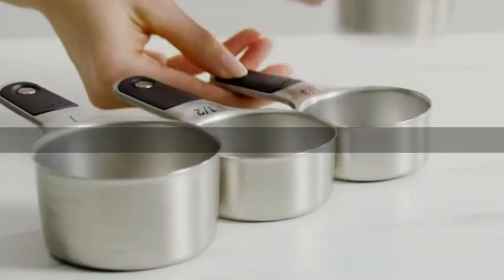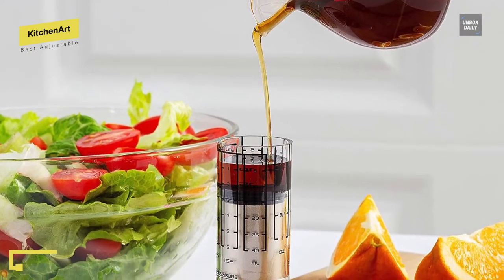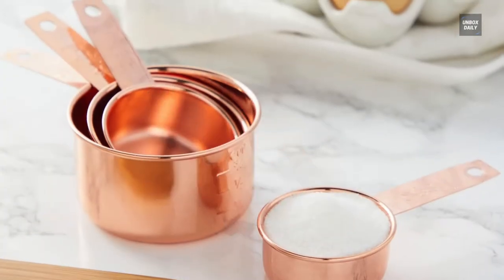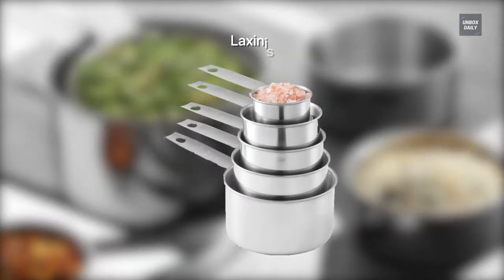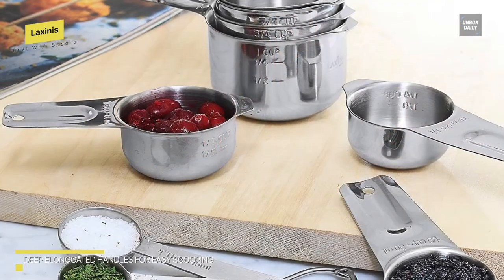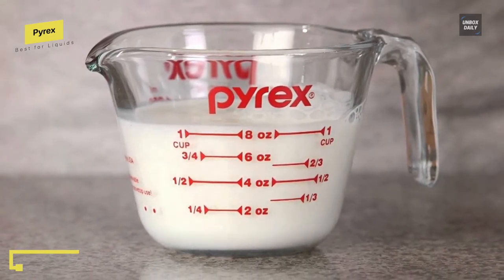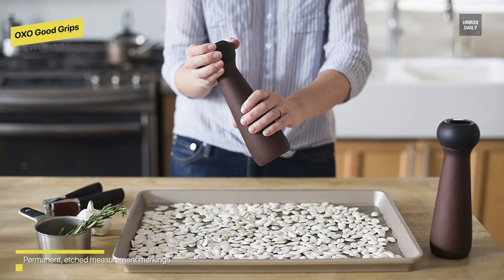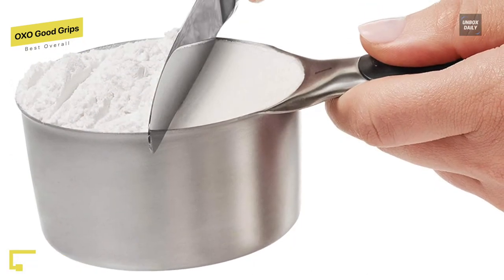TOP 5: Best Measuring Cup 2022 | For Every Recipie!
The Best Measuring Cup In 2022

• Best Overall: OXO Good Grips

• Best for Liquids: Pyrex

• Best With Spoons: Laxinis

• Best Copper: Juvale

• Best Adjustable: KitchenArt

TIMESTAMPS
00:00 Intro
00:19 KitchenArt
01:01 Juvale
01:38 Laxinis
02:25 Pyrex
03:06 OXO Good Grips

Cooking and baking can already be laborious despite searching around the kitchen for specific measuring spoons and cups. KitchenArt elegantly solves the problem of having too many measuring utensils with the Pro 2-Cup Adjust-A-Cup. This adjustable measuring cup measures from 1/8 cup to 2 cups, allowing you to have all the measuring equipment you need in one handy too. Simply slide the outer cup down to the measurement you need and fill it with ingredients. With measurement markings in teaspoons, tablespoons, ounces, milliliters, & cups, this handy measuring tool is perfect for precisely measuring solids, liquids, & dry ingredients. Get rid of kitchen clutter with the cleverly designed Pro 2-Cup Adjust-A-Cup by KitchenArt today!
Copper kitchen tools aren't just pretty; they're historically very useful. So if you are looking to add flair and functionality to your cooking and baking, this set is a good option. This product includes 4 Stainless Steel, Rose Gold Measuring Cups in the Following Increments: 1/4 Cup, 1/3 Cup, 1/2 Cup, 1 Cup
Although it's cheaper, this set of measuring cups is durable and has a key ring that can keep them together. They have engraved measure amounts in both metric and imperial slides. Beware, though, that these are not safe for the dishwasher. Careful handwashing and air drying will help them stay in good shape for years.
These Laxinis World Measuring Cups are highly satin brushed with the best quality stainless steel that will never rust! They are durable and attractive looking, easy to clean, and can be placed in the dishwasher safely after use. Each measuring cup has clearly engraved markings in metric and US standard notation. This will ensure accurate measuring and will never rub off. A perfect solution to cheap plastic measuring sets.
Perfectly portion your flour, sugar, and spices with a 5-piece metal measuring cup set that has sizes from 1 cup down to an 8th cup (1 cup, ½ cup, ⅓ cup, ¼ cup, ⅛ cup). The cups are stacked in one bundle with a small - ring which helps to keep them together as a set after a full day of baking or cooking and as a plus, nesting into each other beautifully; as a result, making them very compact and easy to store.